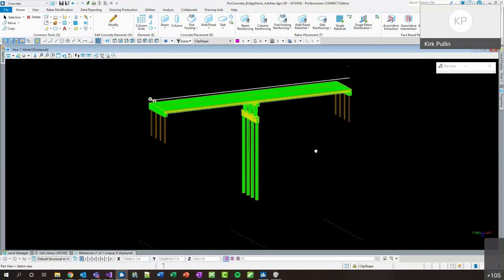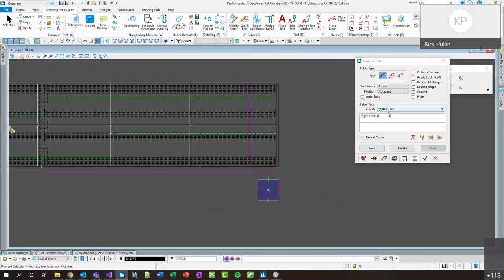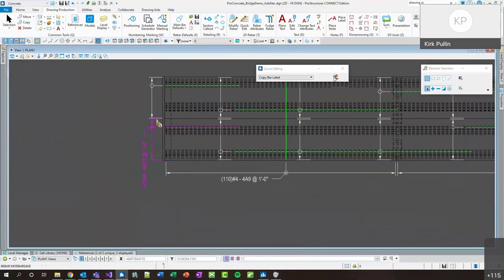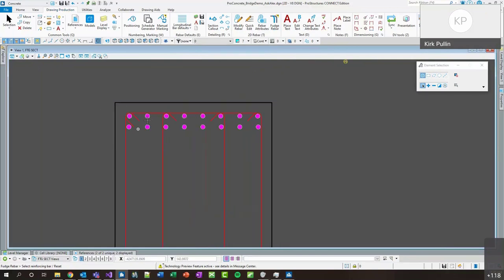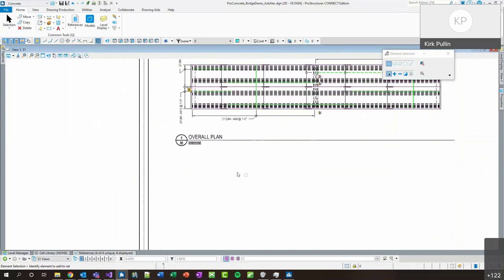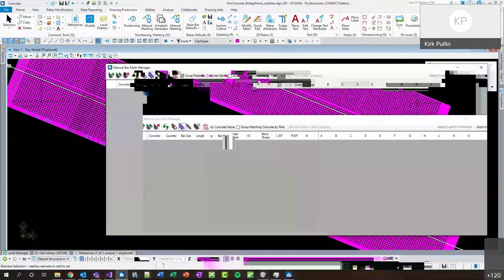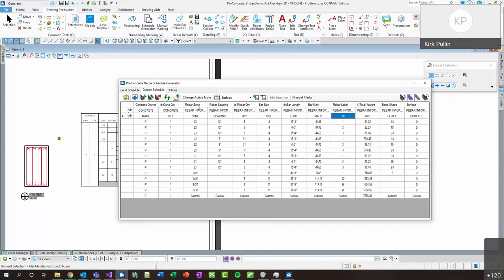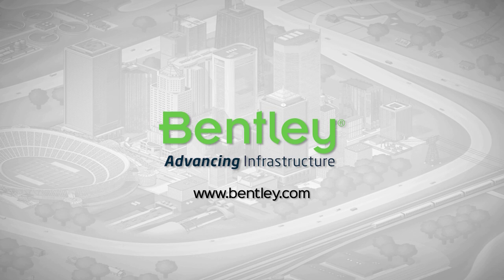Ask Alex - ProConcrete Overview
Overview of ProConcrete tools. Rebar placement, plans generation, automatic labeling and bar list/tables generation for bridge elements (decks, caps, columns, footings...)